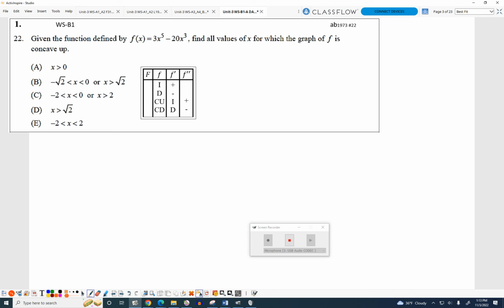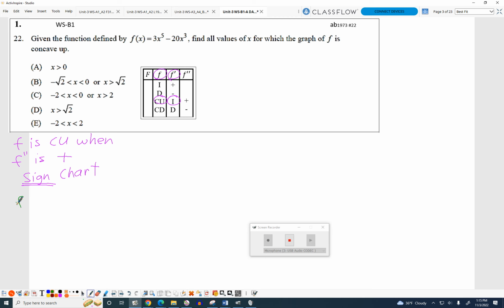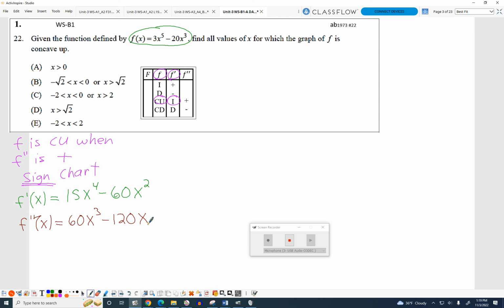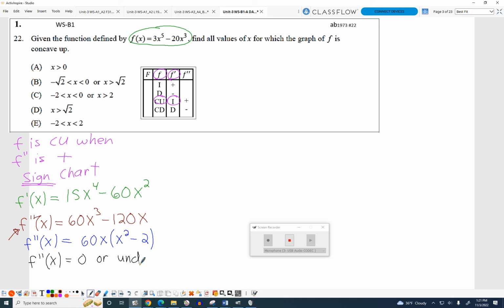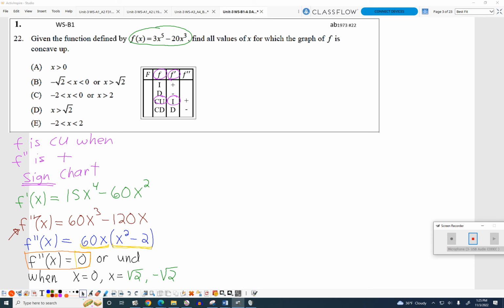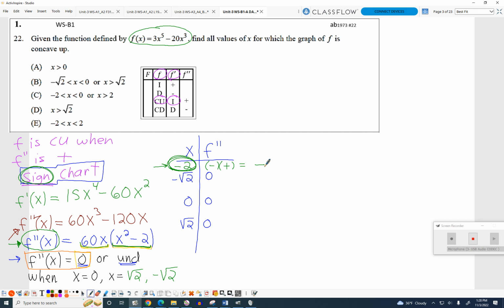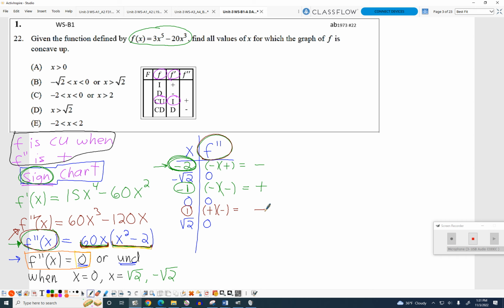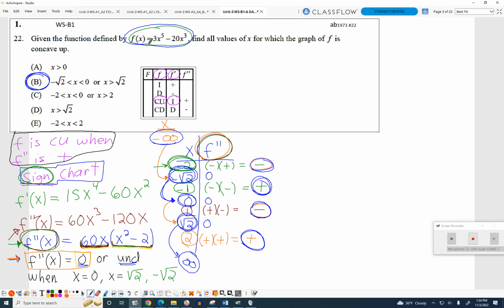Unit 3 WS B1 A DApps 12 Nov 2018 #1